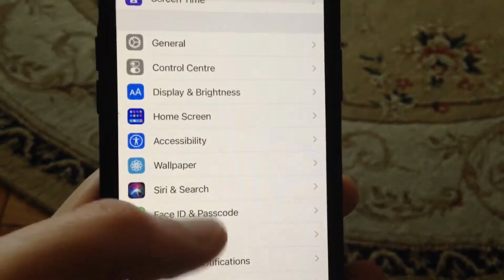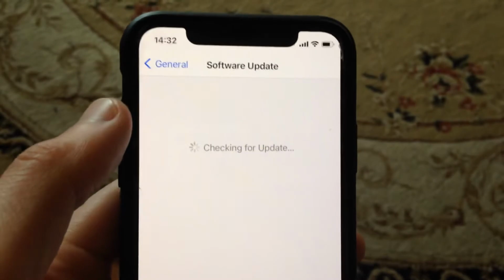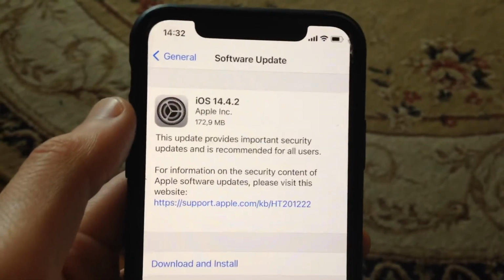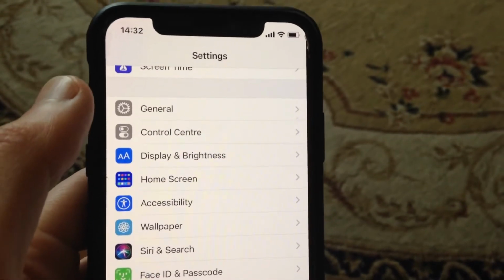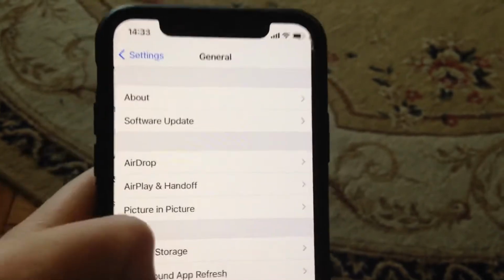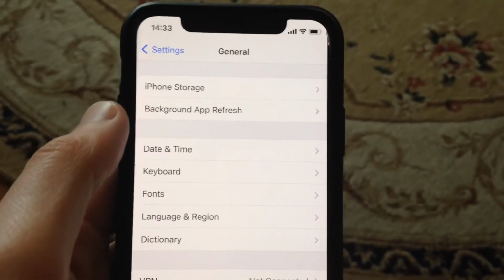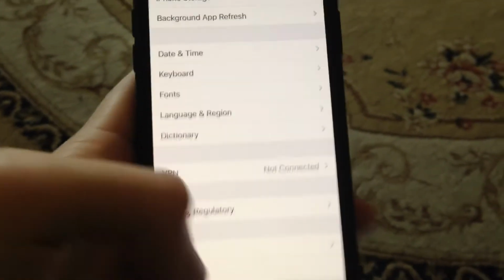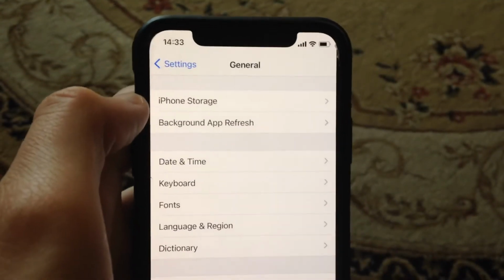How To Fix iPhone Error 4014 Problem Solved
If you don’t know How To Fix iPhone Error 4014 Problem Solved , this video is for you.